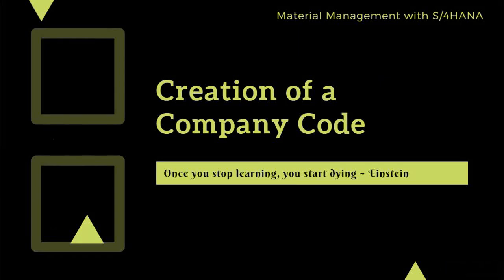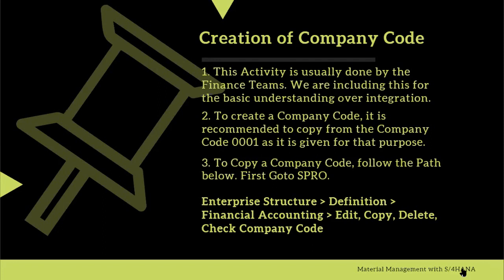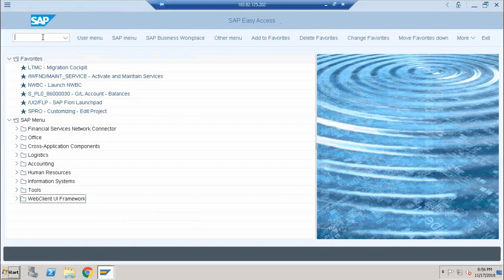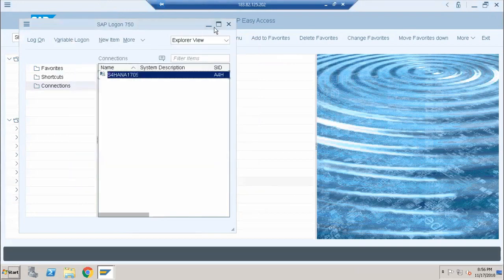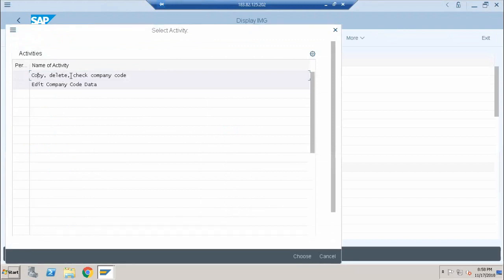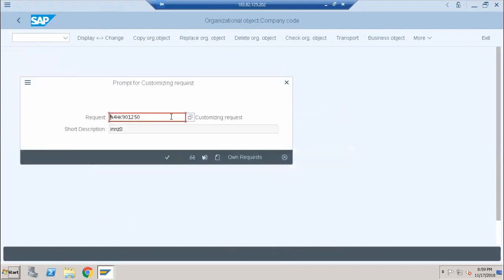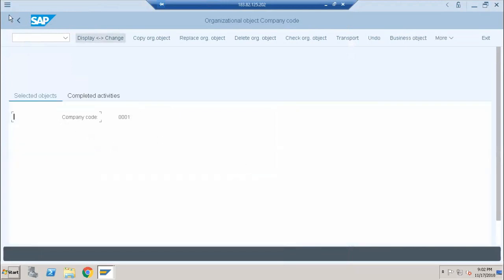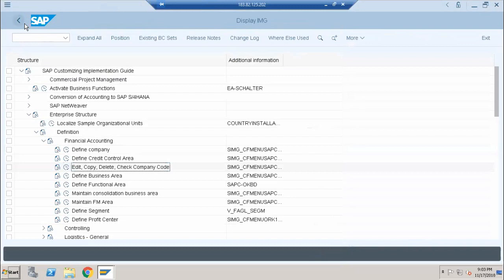How to Define a Company Code in S/4 HANA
This Lecture explains the process of how to create company code in S/4 HANA System.